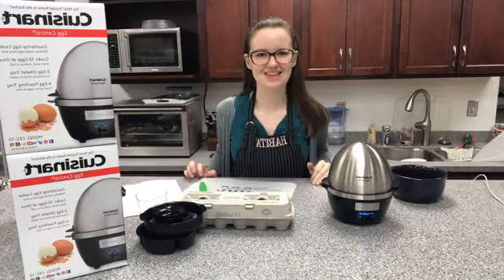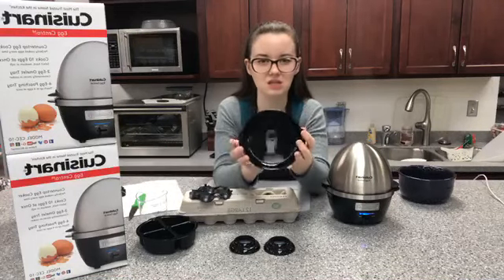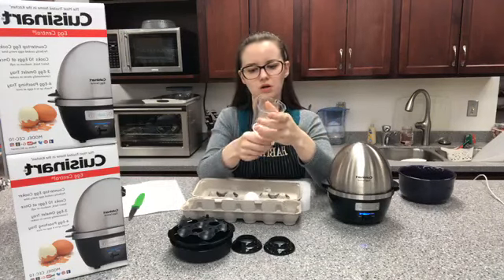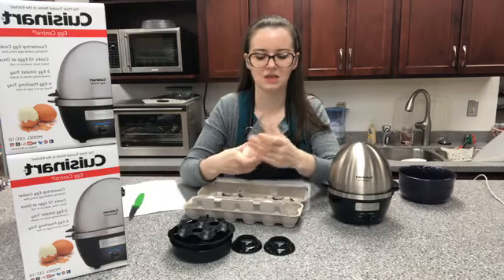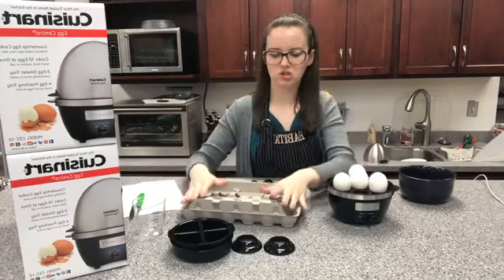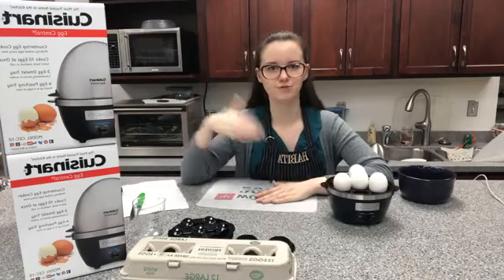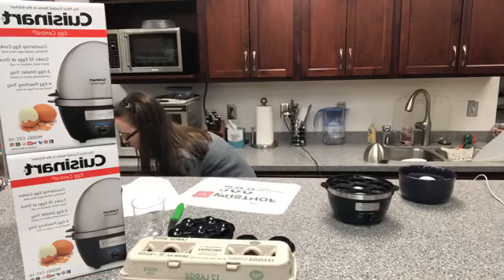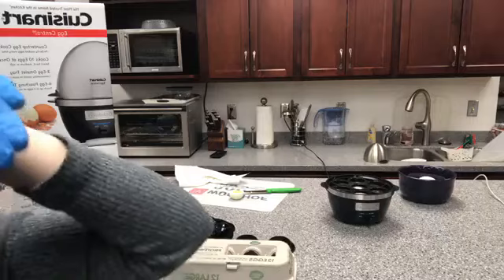Test It Out Tuesday - Cuisinart Egg Central